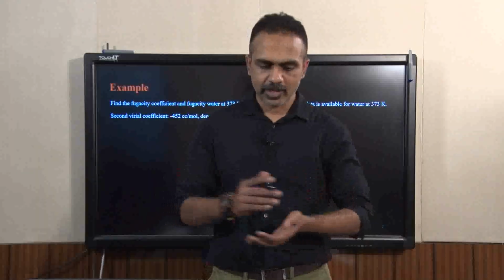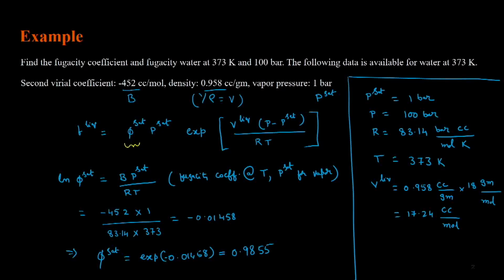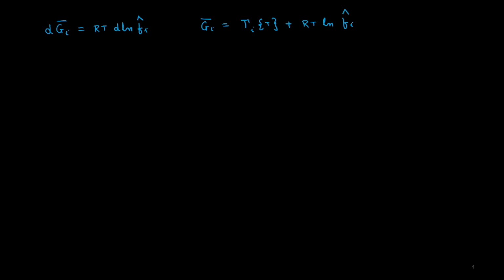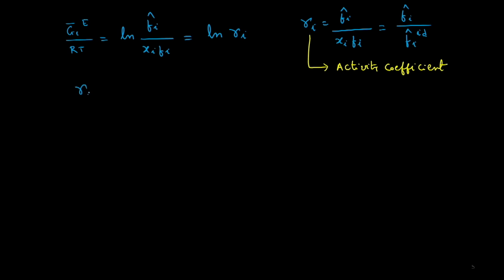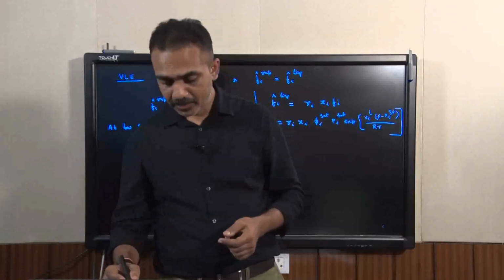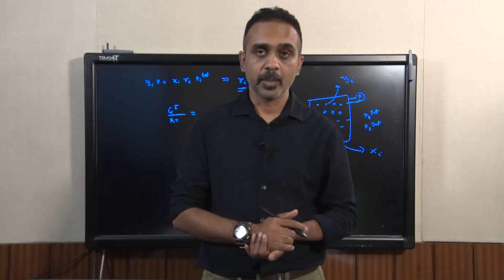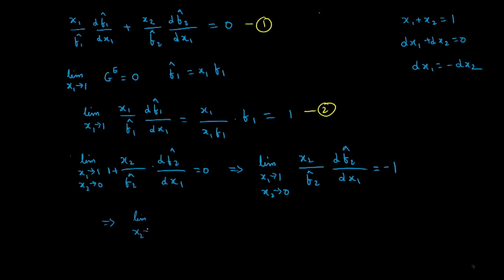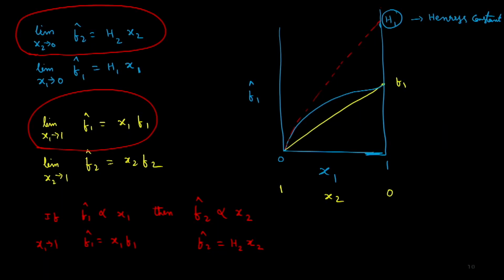Fugacity in Liquids, Activity Coeffcient